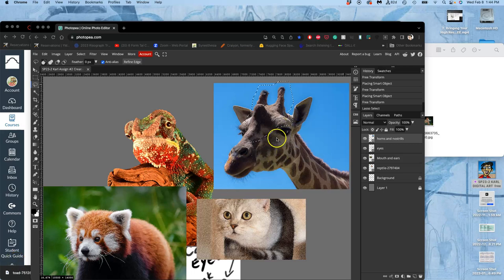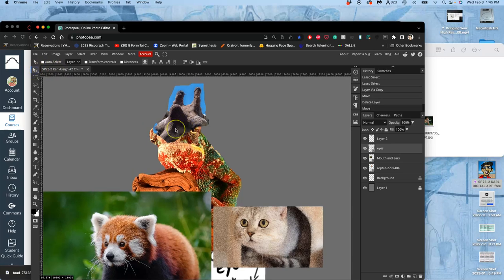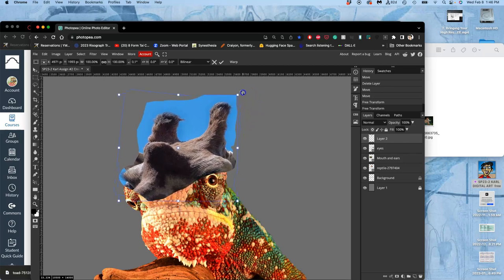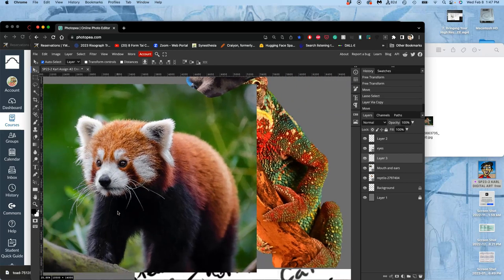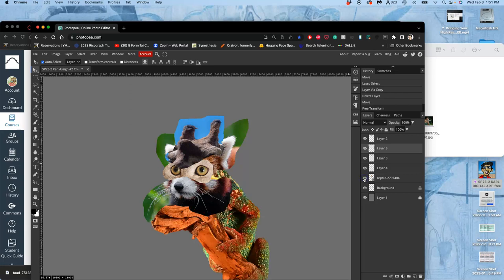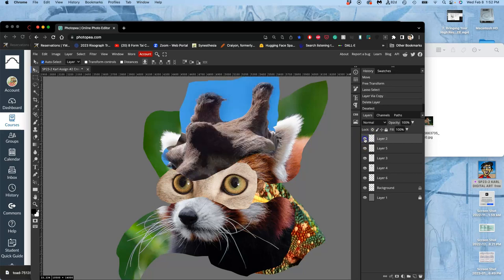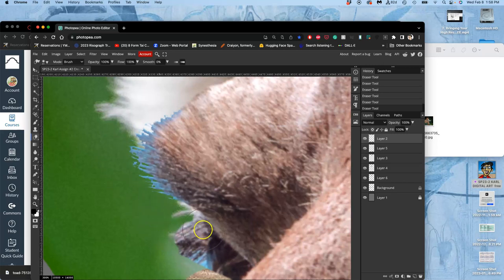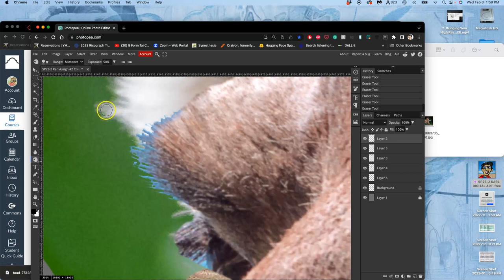3 Placing the Head Component Layers and Refining the Edges FREE